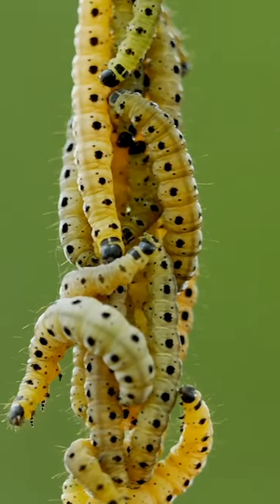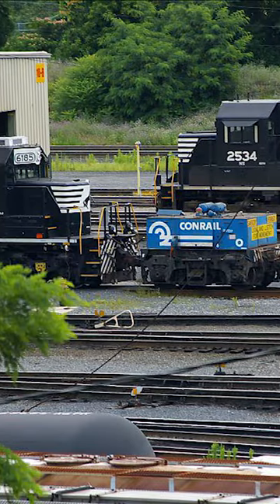Every Shop Needs Critters and Bugs!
In today's video, we touch on the strange world of locomotive shop bugs, which used to be quire bizarre.